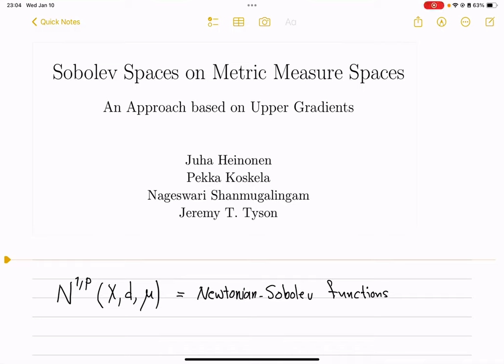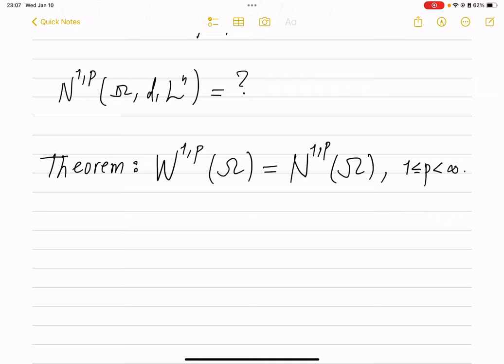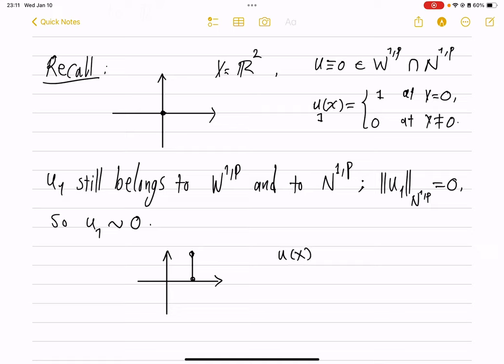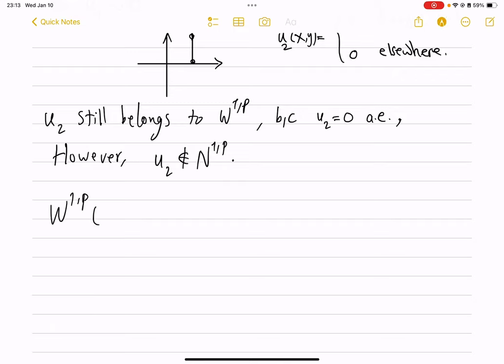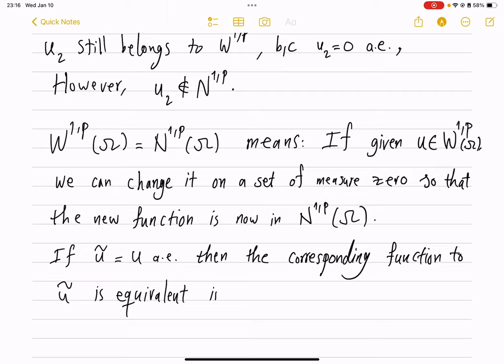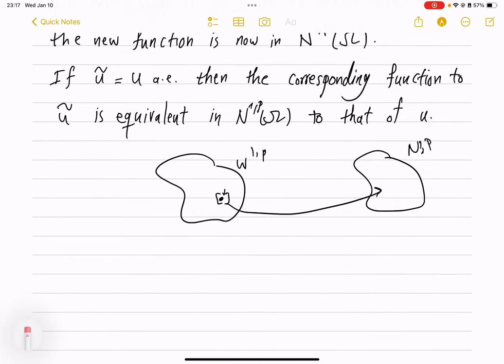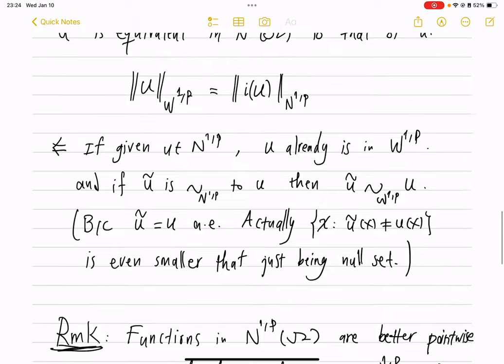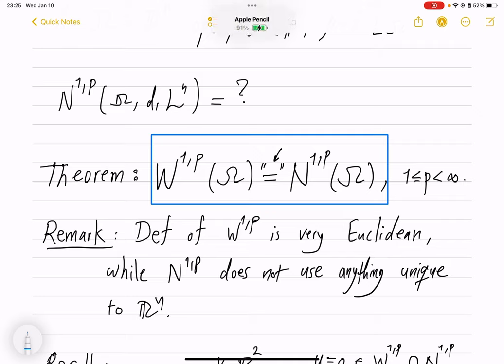Newtonian-Sobolev versus Sobolev Functions — Lecture 12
Newtonian-Sobolev theory coincides with the classical theory of Sobolev functions defined via weak derivatives. We make precise statement of this very crucial fact. Refer to the book by Heinonen, Koskela, Shanmugalingam, and Tyson.